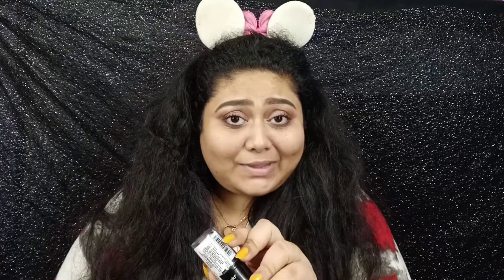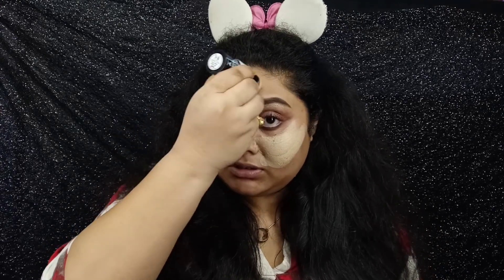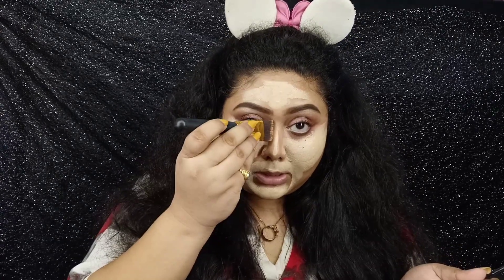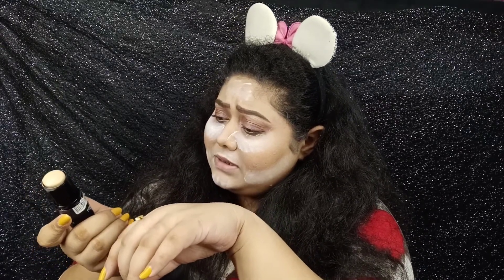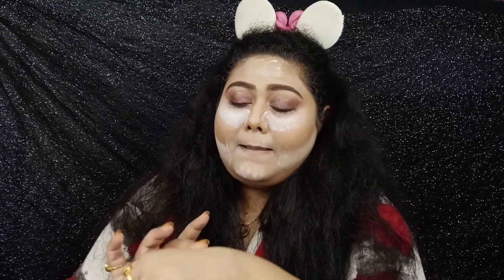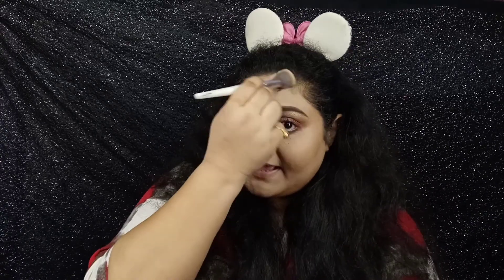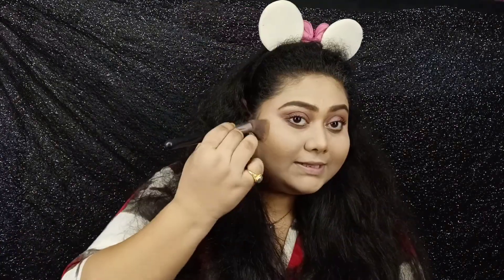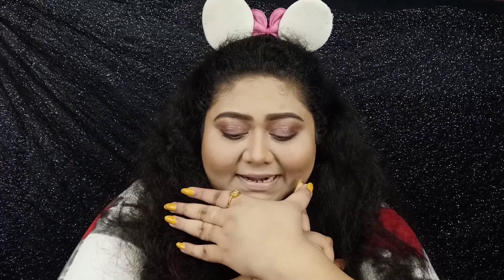wet n wild stick foundation honest review